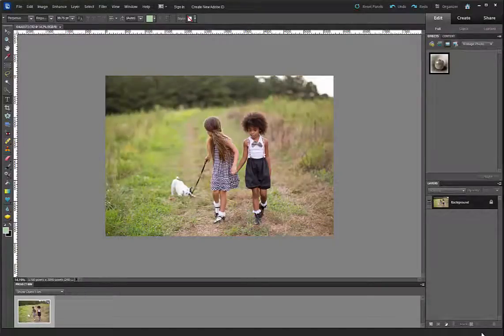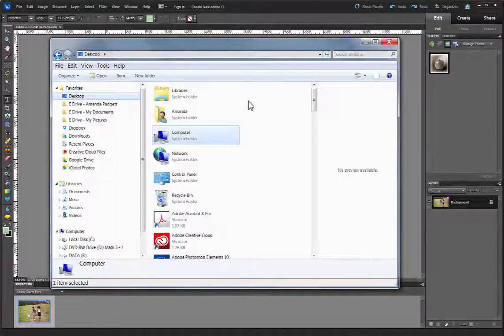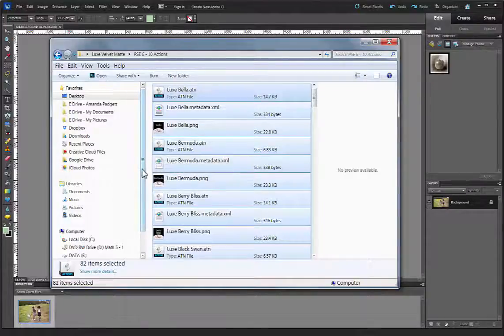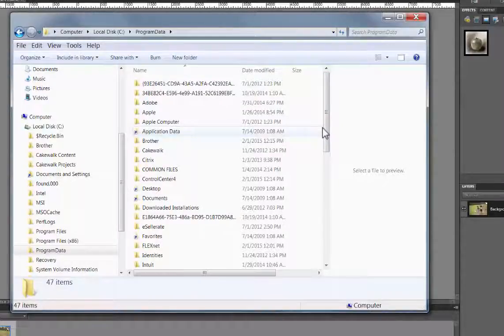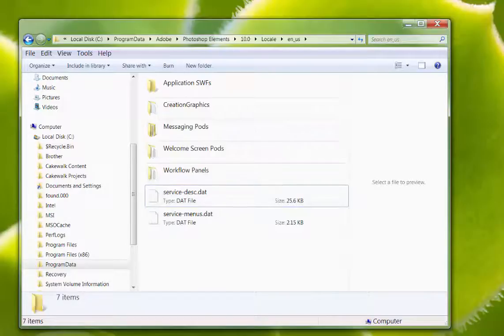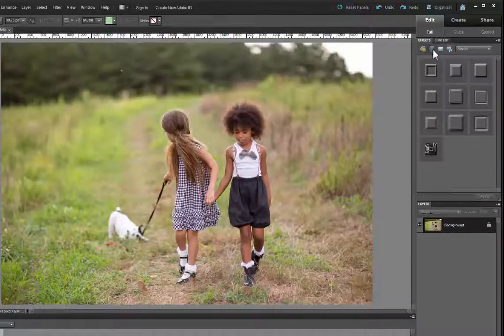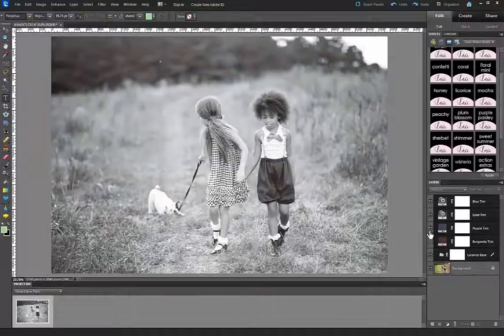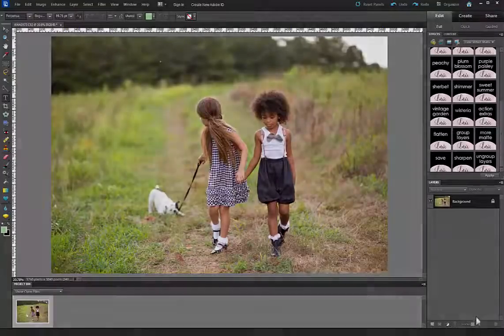Photoshop Elements 6-10 Action Installation Instructions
Installation Instructions for Luxe Photoshop Actions for Photoshop Elements Versions 6-10